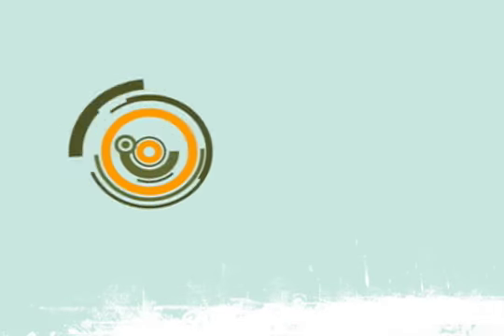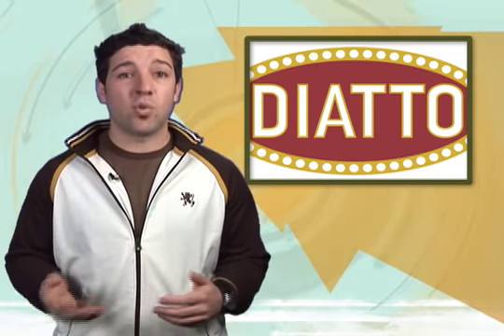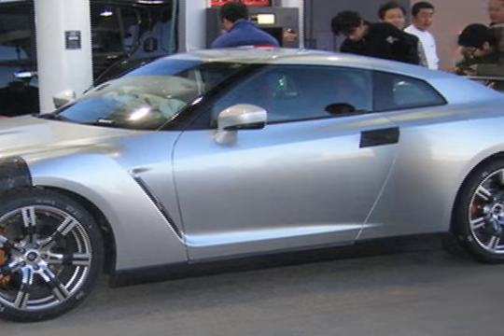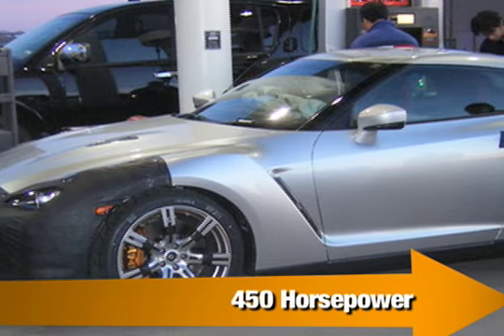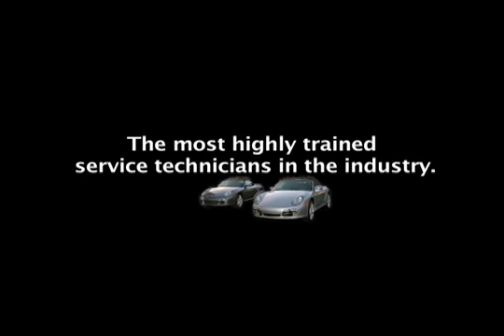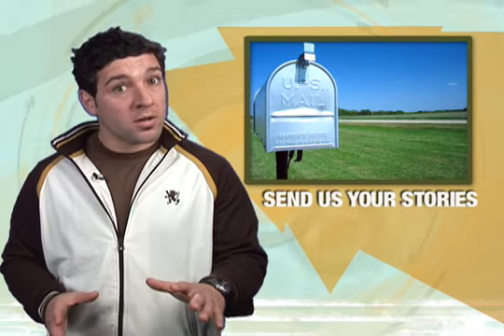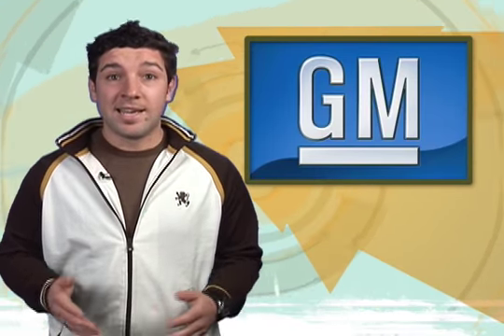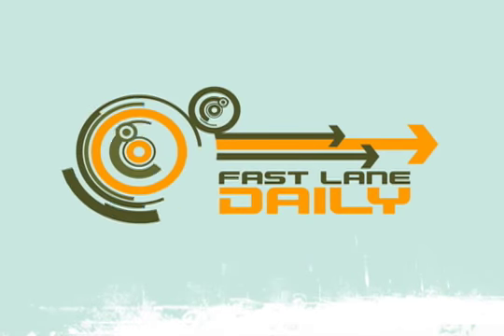Fast Lane Daily - 13Feb2007 - Zagato Diatto GTR Holden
Today we learn that Zagato, Diatto, and Ottuvo aren't Italian brothers, Toyota is making a smart navigation system, someone caught the GT-R testing in the desert, and we may be seeing those Caminos (if Holden has anything to say about it).